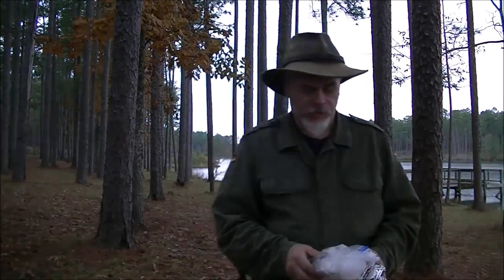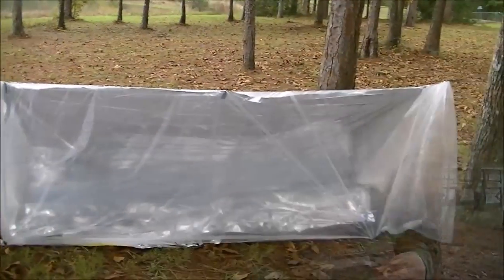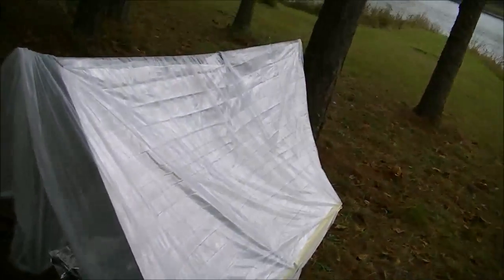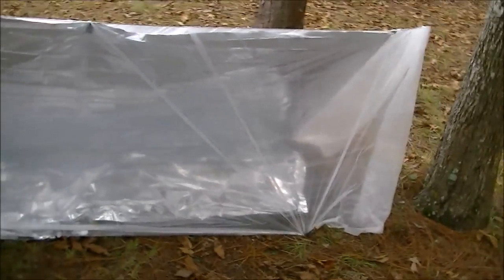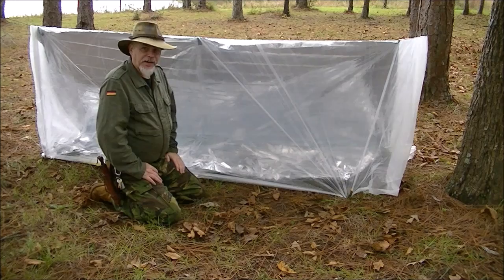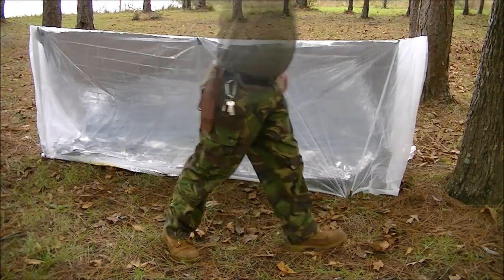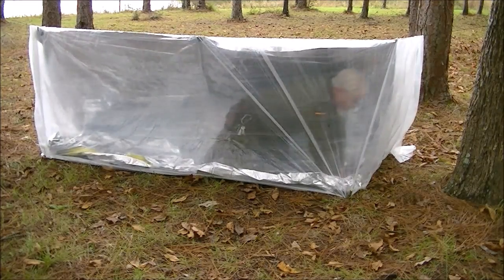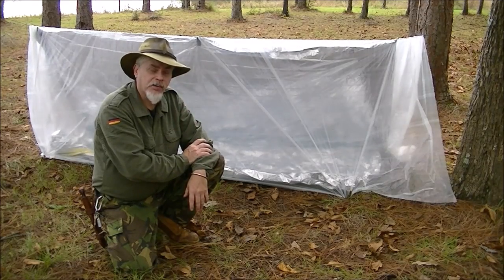THE POCKET SUPER SHELTER A ULTRA LIGHT KIT FOR EMERGENCYS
i test a shelter concept from mike denney for a super shelter